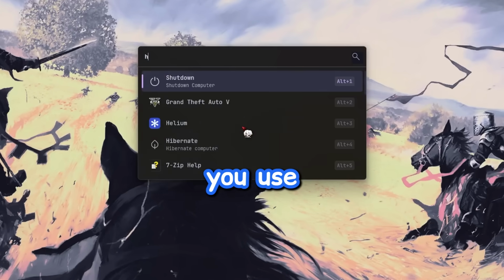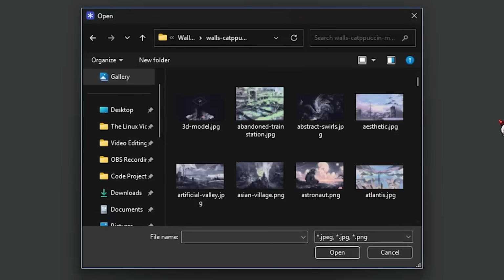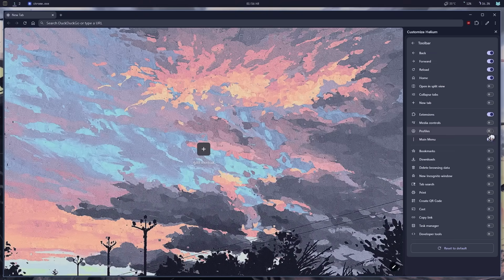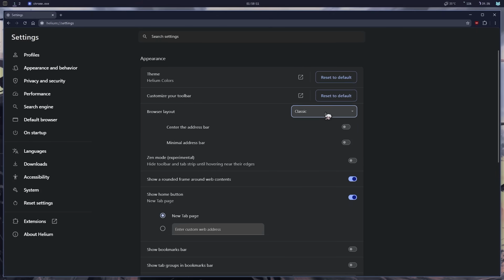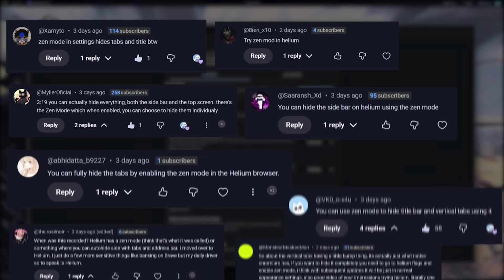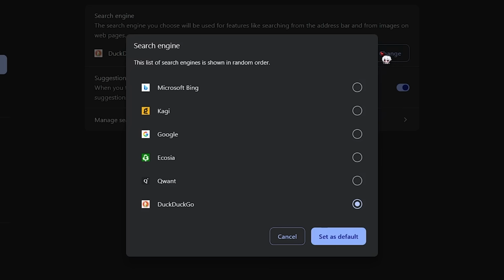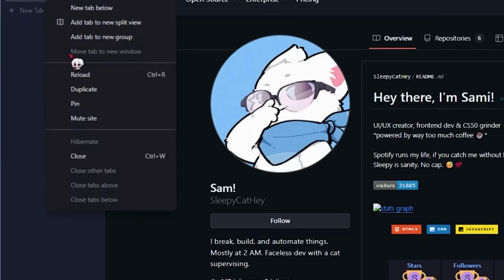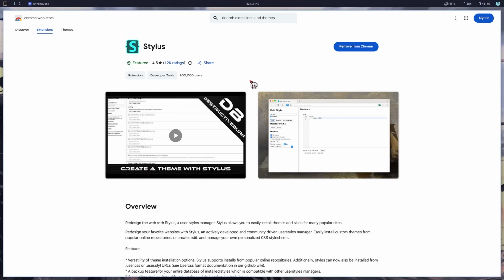Helium Feels Better With This Setup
A chill step by step customization guide where I turn the default setup into a clean minimal Zen browser style tabs, custom layouts, wallpapers, and productivity-focused tweaks.

Skip to 1 : 42 for Dark Reader
and 2 : 23 for Stylus.

Or
If u like reading text then here,
1️⃣ Stylus,
Next just follow the steps shown there :)
Trust me its very easy and in my Brave customization video I have showed how to as well.
Dont make me type it full Step by step  ヽ（≧□≦）ノ

and then choose which ever flavor u want. and then follow the steps
Or u can watch my video as I had said :)

⏱️ Timestamps
00:00 – Intro
00:23 – Homepage
01:33 – Layout
02:17 – Zen Mode
03:05 – Search Engine
03:41 – Pin Tabs
03:56 – Extensions
04:28 – Final Talks
04:40 – Outro

Windows tips
Design hacks
Dev tools
Productivity tricks